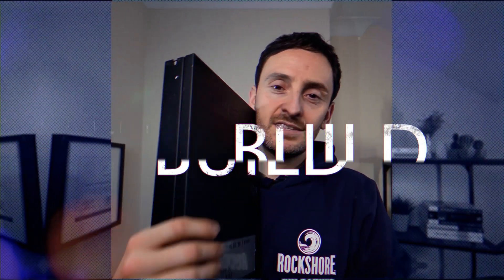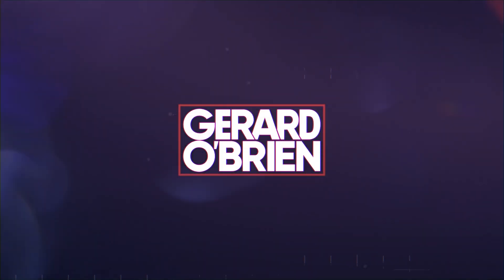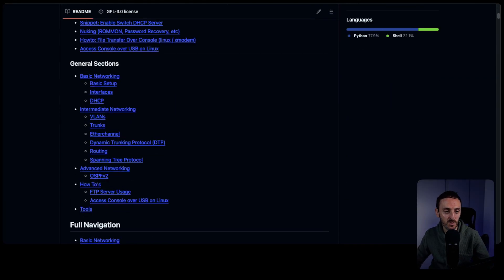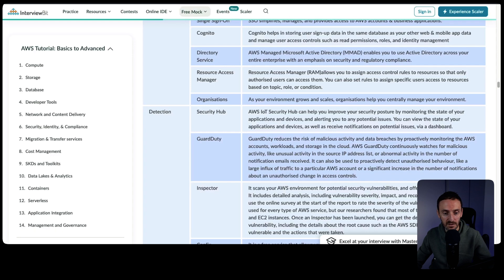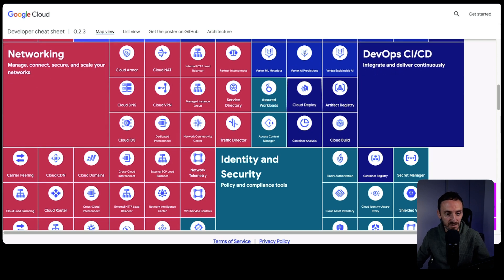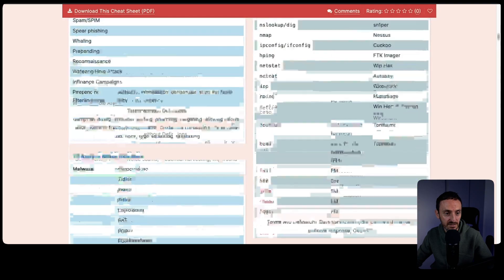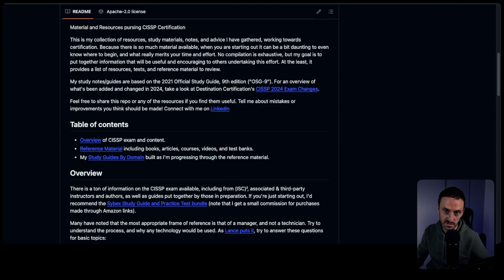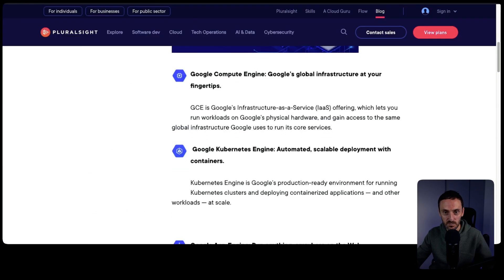Succeed in IT with these CHEAT SHEETS!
Anyone can succeed in IT with these CHEAT SHEETS!  Cheat sheets are your best friend!!

Here’s a list of handy cheat sheets - just for you :)

NOTE: I do not own, represent, verify or validate any content on these websites. Please verify everything before doing whatever you intend to do . Basically, double check everything :)

Timecodes:
0:00 - intro
1:03 - ccna
1:26 - cybersecurity
1:33 - aws
1:58 - azure
2:20 - gcp
2:46 - linux
3:09 - comptia security+
3:28 - cissp
4:06 - aws-azure-gcp
4:18 - outro